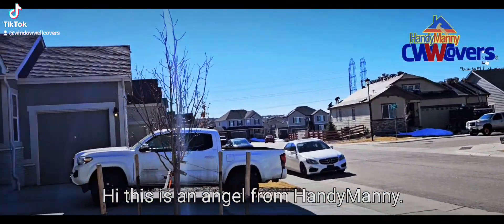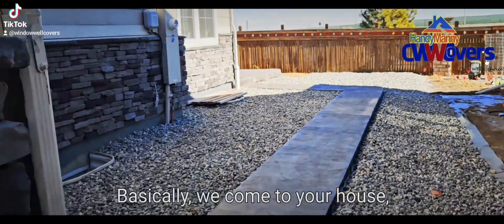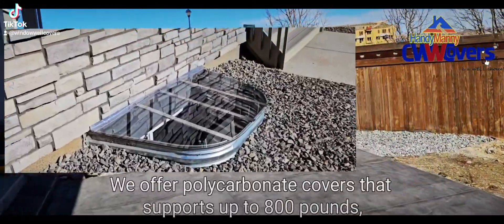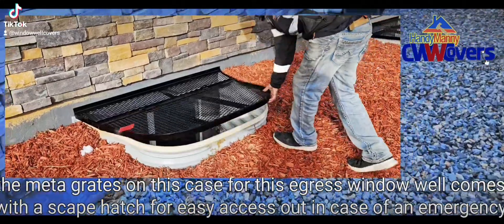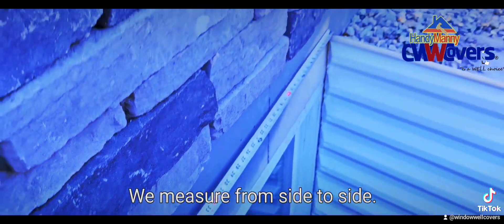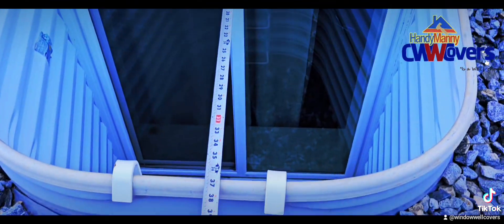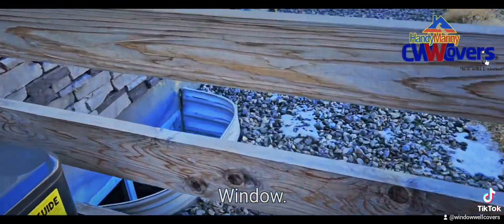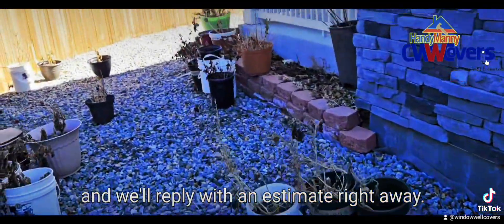Securing Your View: Complimentary On-Site Estimates for Custom Window Well Covers! 🏡🔒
🌟 Elevate Your Experience with Us! 🌟 Our commitment is to deliver top-notch service, aiming to surpass your expectations at every stage. Seize the opportunity for a complimentary on-site estimate, no strings attached! 💼✨